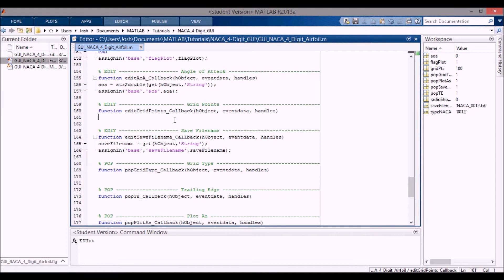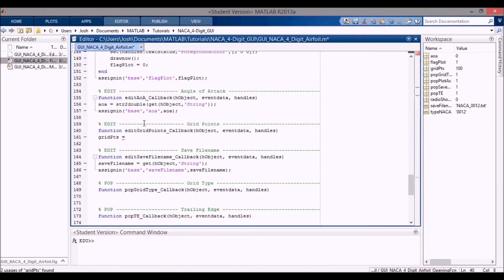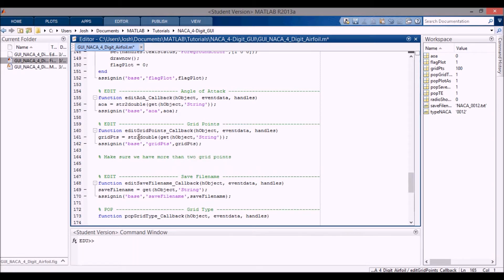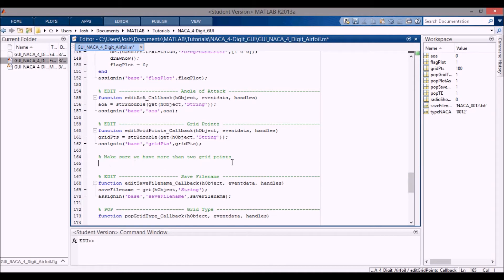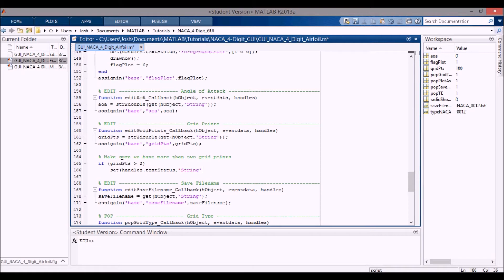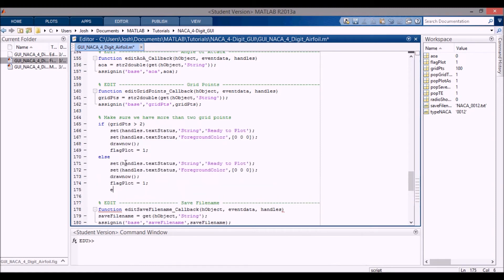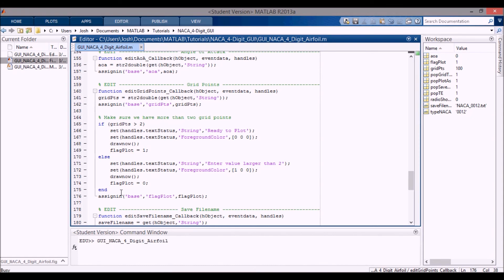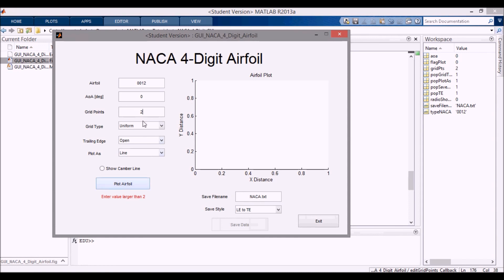Explained: NACA 4-Digit GUI Part 6/10 [MATLAB]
This is the sixth video in my 10-video series on coding a program in MATLAB to compute, display, and save a NACA 4-digit airfoil.

IN THIS VIDEO:

We code the grid points edit text box.  We need to change the input string to a double, because we want the number of grid points to be a number.  We also code a check to make sure the user has specified more than two grid points.